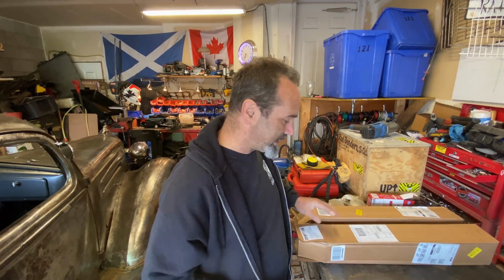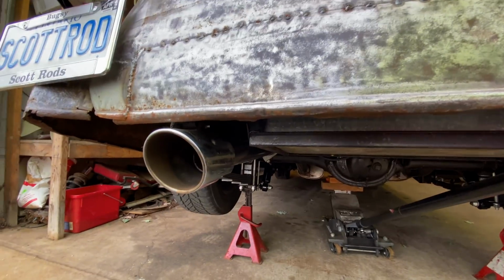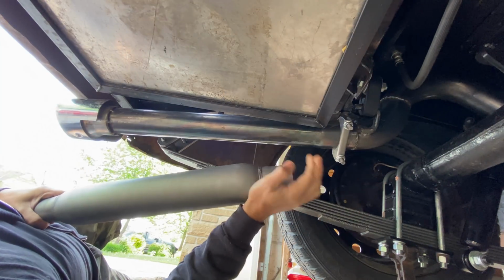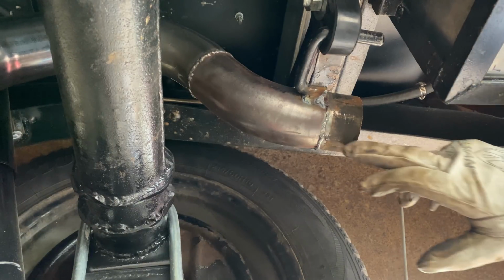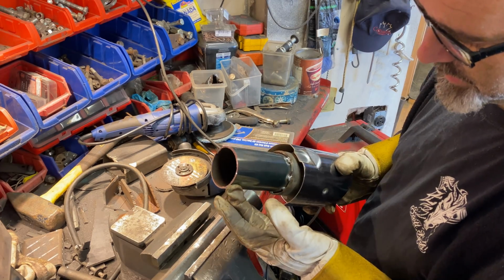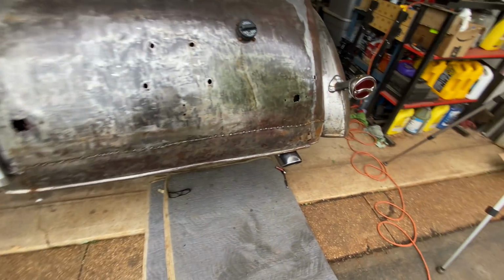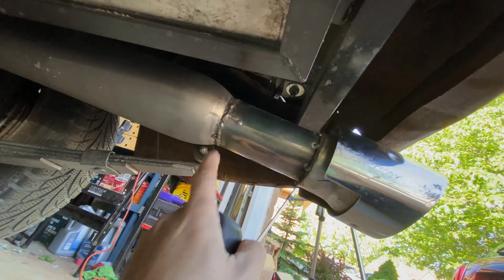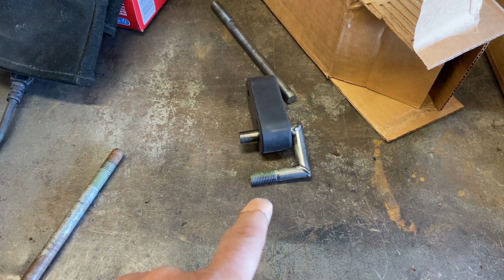Glasspack Install And Sound Test - Before And After On My 36 Chevy Coupe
I'm installing Glasspack Mufflers to my 350 SBC to make it QUIETER, hopefully. NEW!